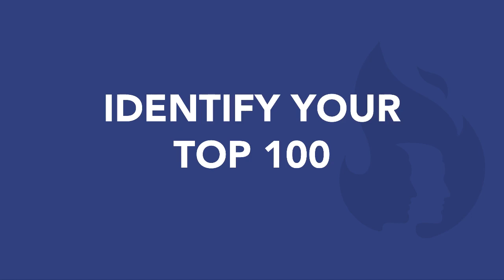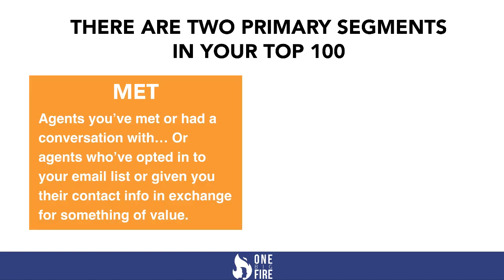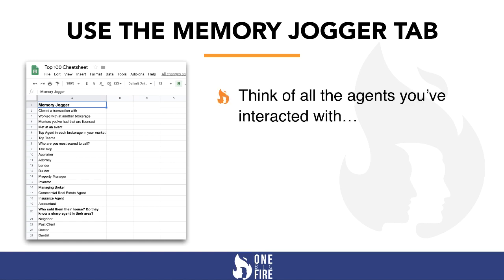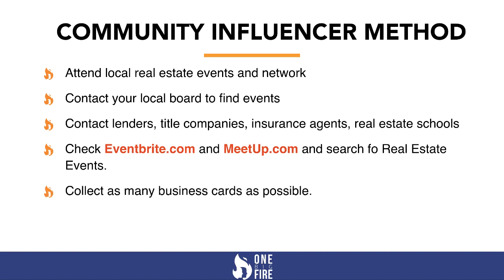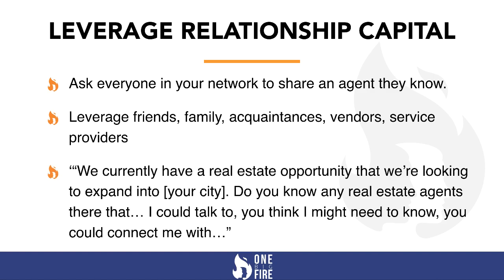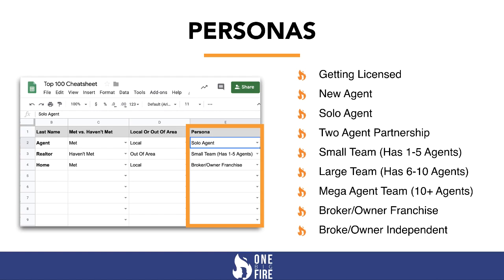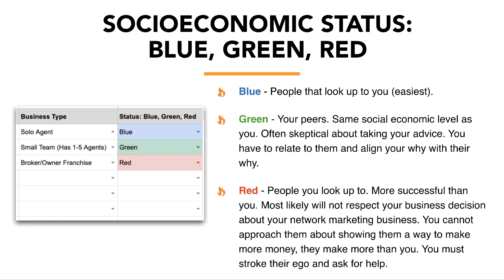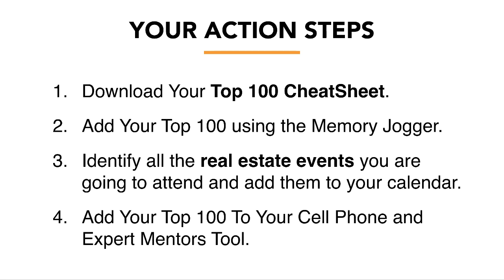Agent Attraction Training: 3. Identify Your Top 100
~Content~